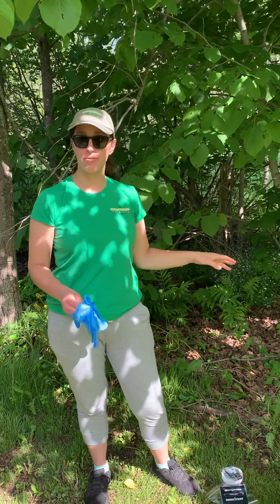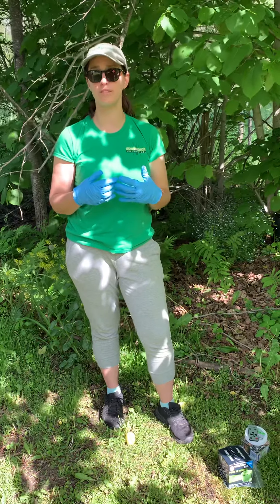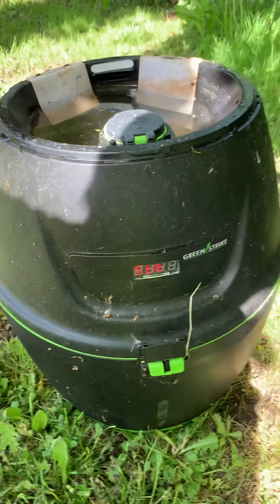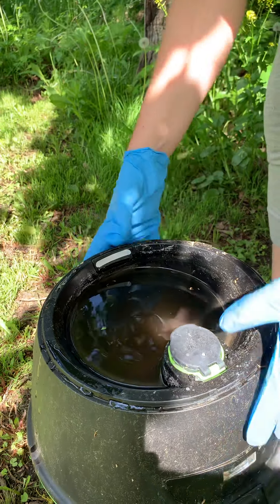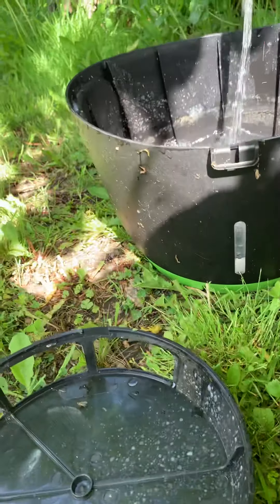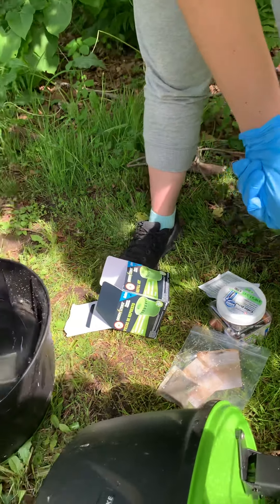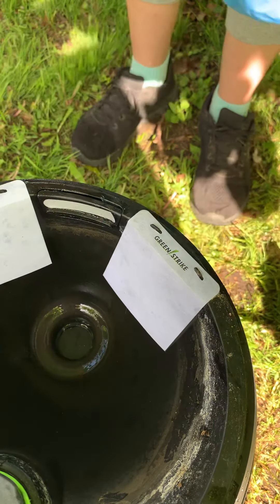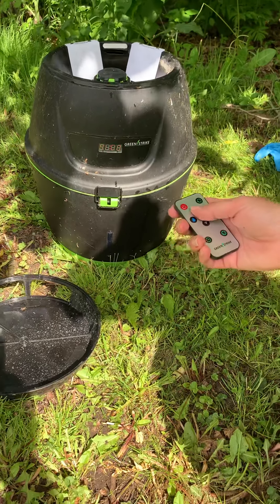Mosquito Auto Preventer Monthly Maintenance, Part 1/3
Performing the monthly maintenance on the Greenstrike Auto Preventer. Part 1 of 3.